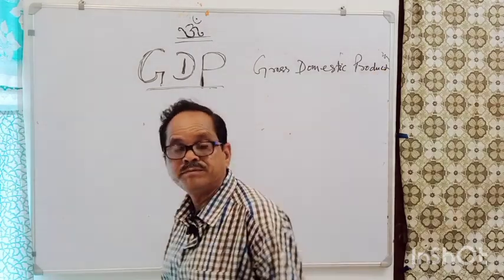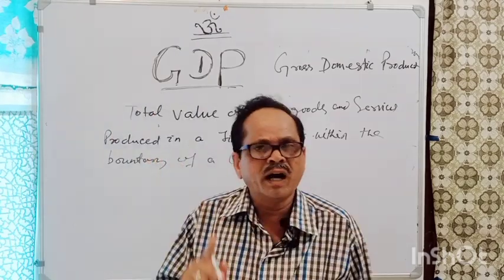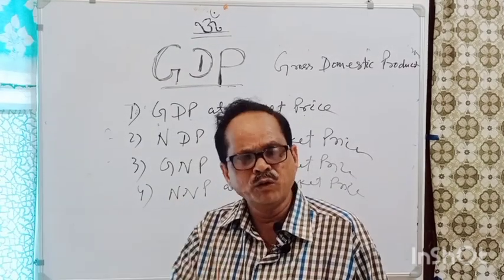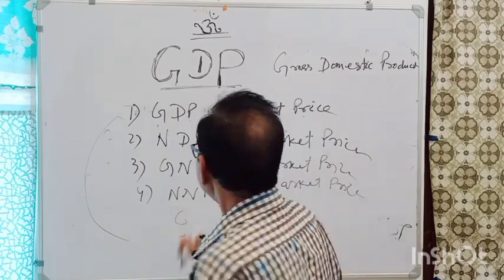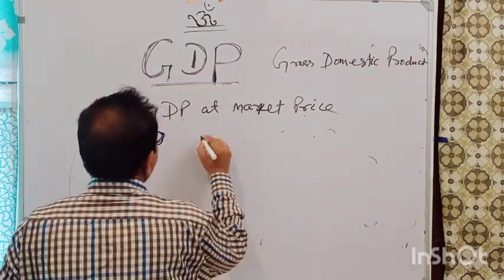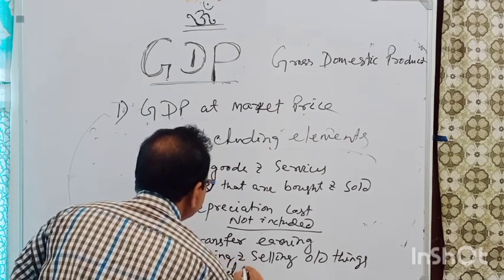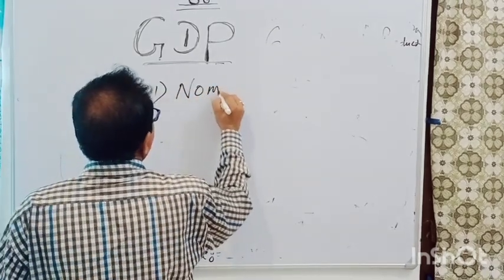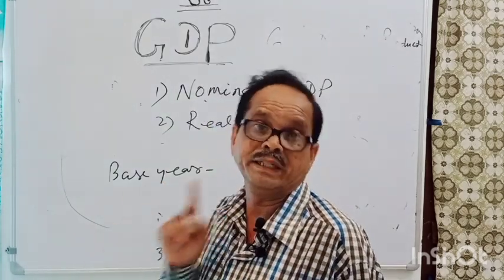What is G. D. P, for competitive examination, by Nath sir